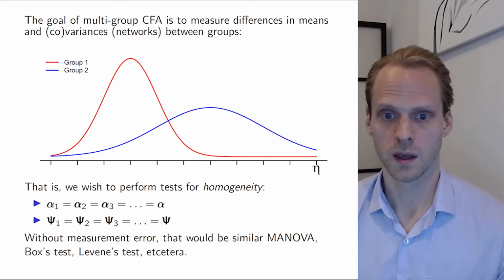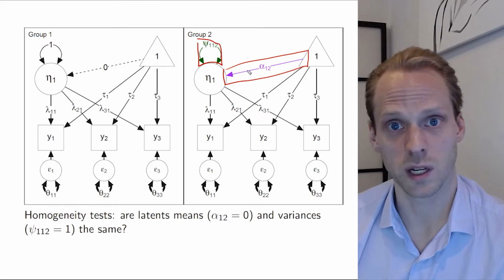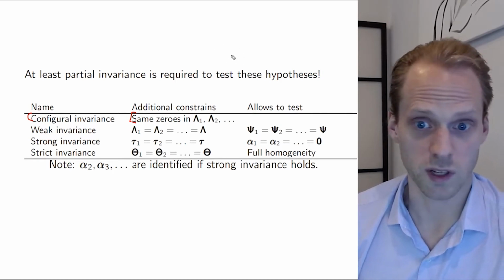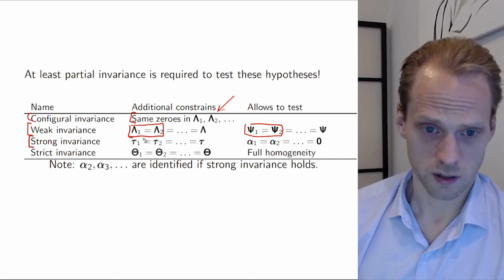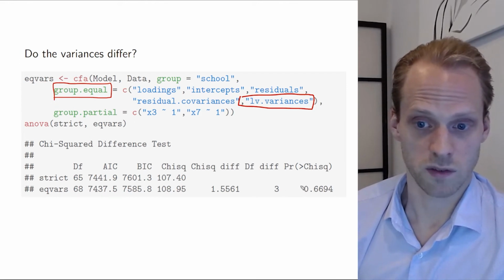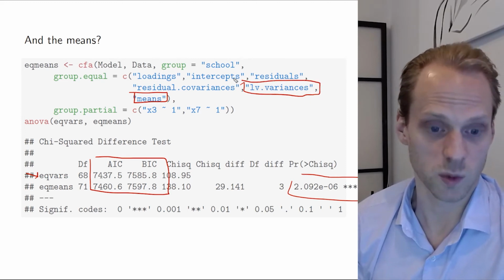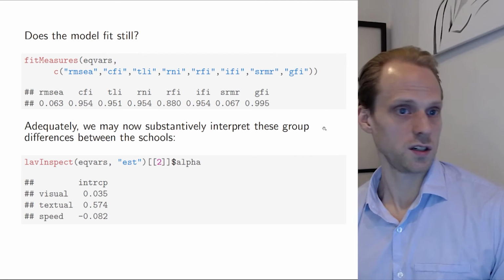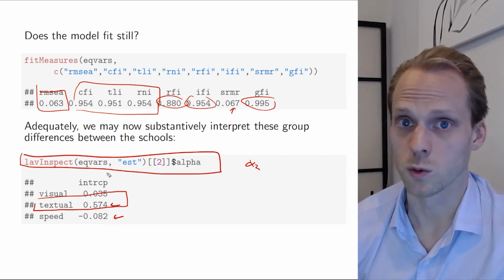SEM1: Homogeneity testing